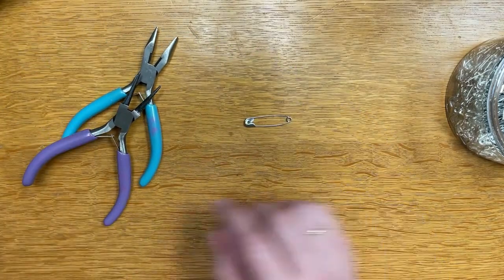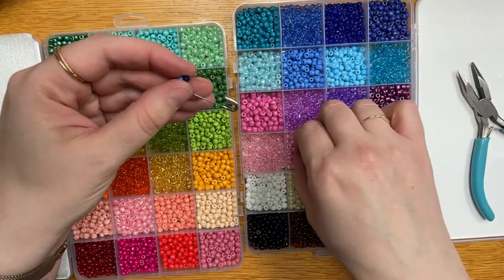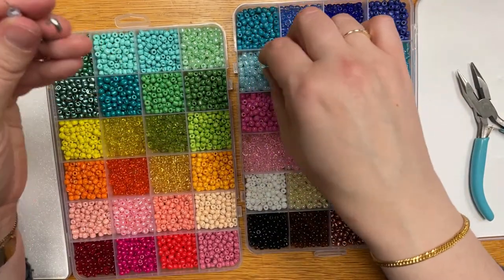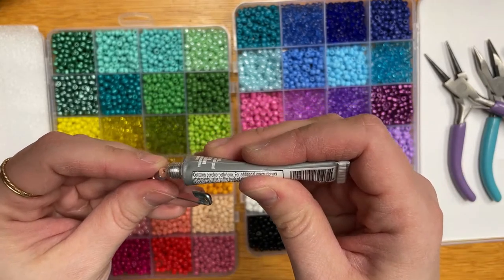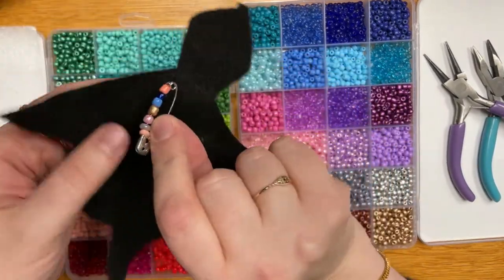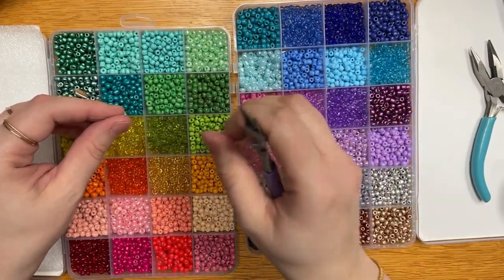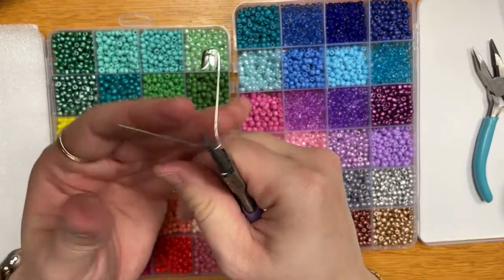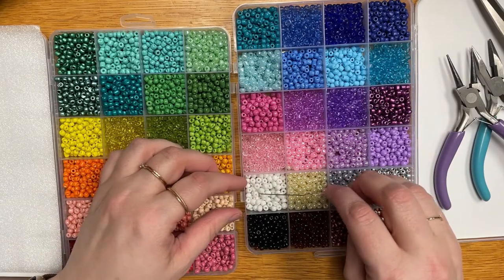Beaded Safety Pins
Grab your craft kit at the library and make beaded pins! Laura shows you two methods, one if you have jewelry pliers at home and one if you don't. If you've signed up on our website, Laura has your kit with the lettered beads you requested at the Children's Room desk.